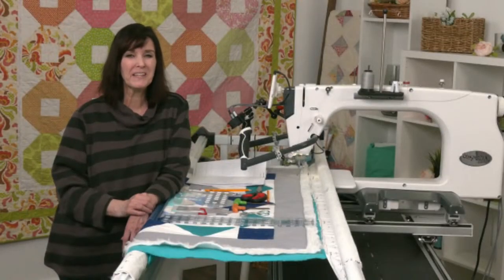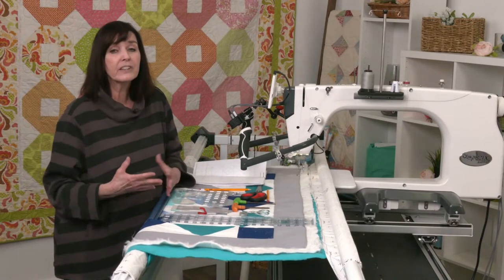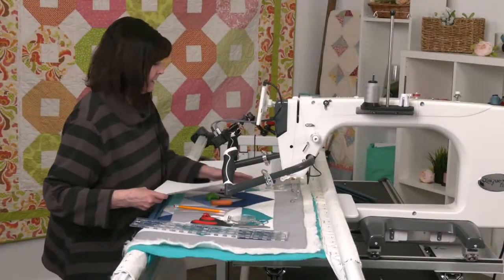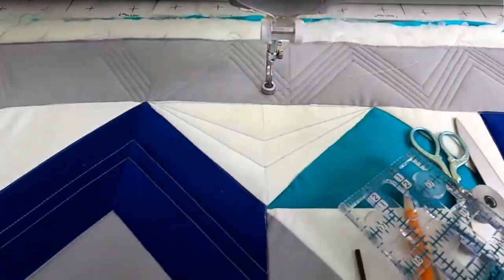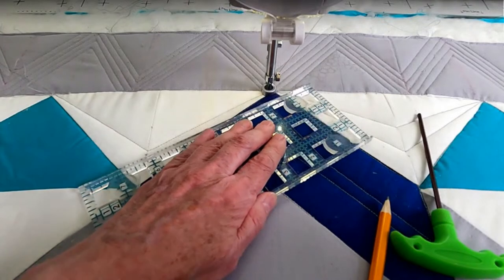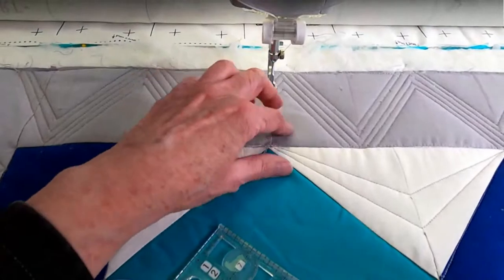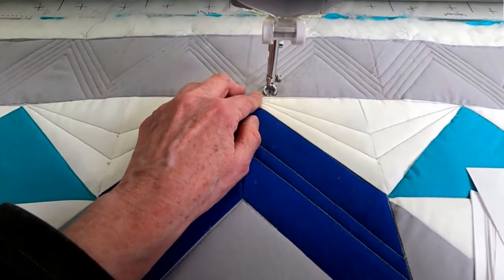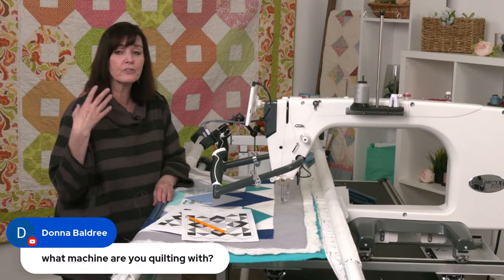Tuesdays with Grace: I Rule! | Ruler Work Part 3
Karla finishes her ruler work quilt and fills in the rest of her quilt with filler designs. and click more details to find the pattern for this quilt and follow along! Post photos of your progress on Facebook or Instagram with the hashtag TWGmar and we will highlight your work on our Q&A week!